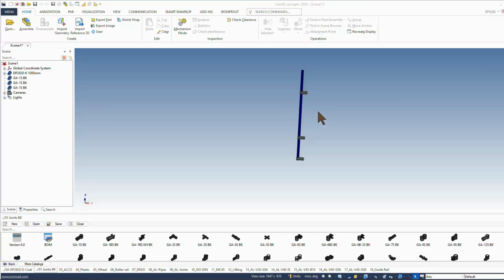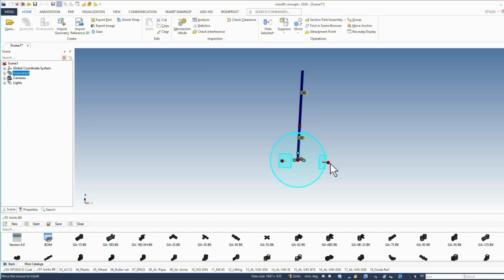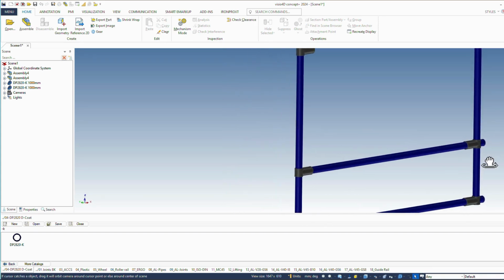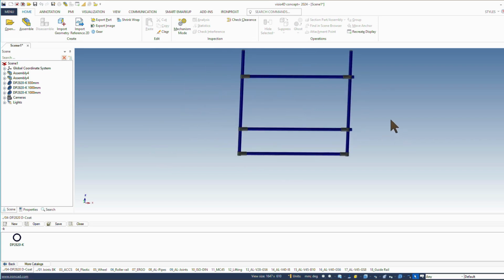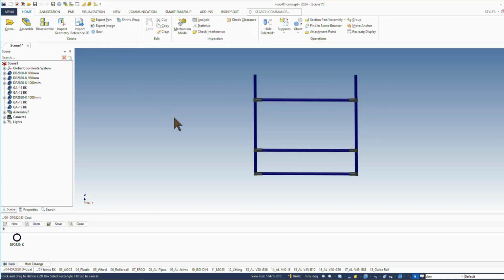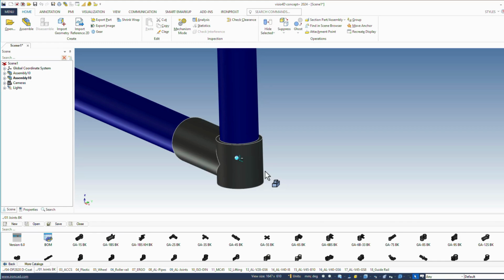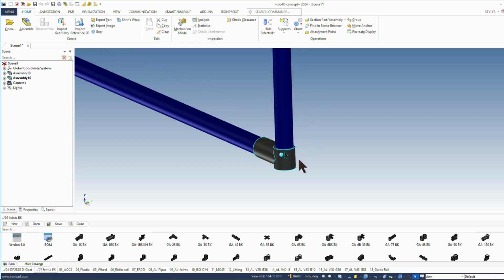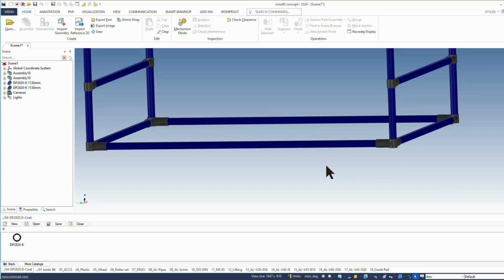06 Creating assemblies – BEEVisio training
Creating assemblies | BEEVisio training

In this video, you will learn how to group individual components into structured assemblies in BEEVisio.

We’ll show you:

how to create assemblies,
how to organise and manage components,
the benefits assemblies offer for more complex designs,
and how this enables changes and future extensions to be implemented much more efficiently.

The structured organisation of assemblies is a key step towards professional and well-organised designs in BEEVisio — particularly for larger projects and recurring modules.

As a practical example, we’ll continue working on our flow rack. The principles and working methods learnt here can easily be applied later to other applications such as workstation systems, trolleys or customised designs.

📌 Important:
The videos in this training series build on one another.
We therefore recommend watching the content in numerical order.

💡 Our tip for the best learning outcomes:
Follow along with the steps shown directly in your own BEEVisio.

📺 Discover the complete BEEVisio training series on our channel.